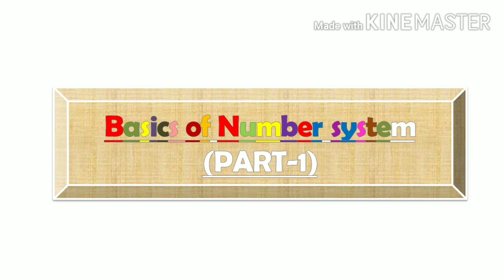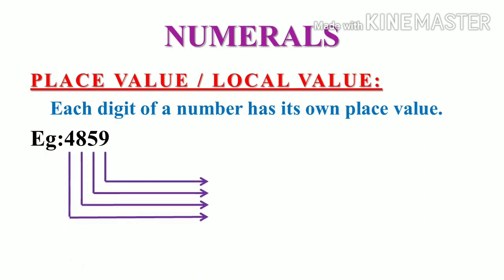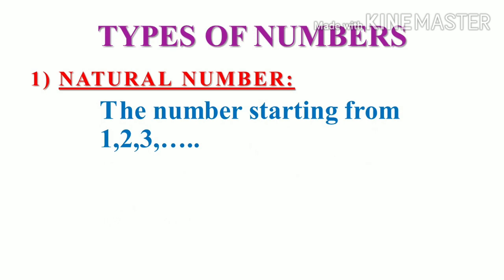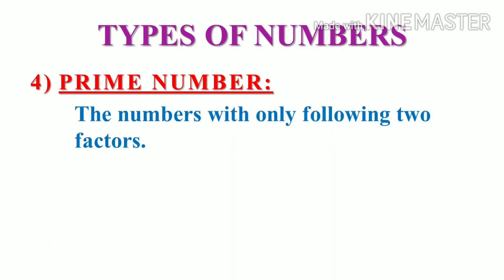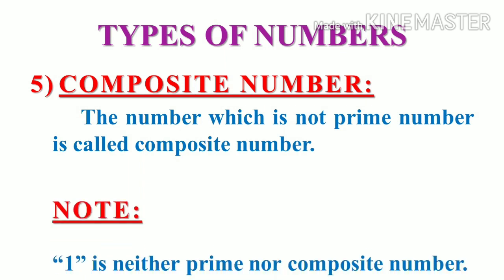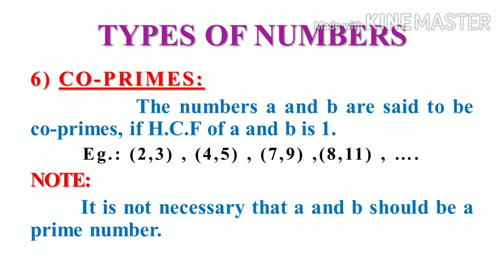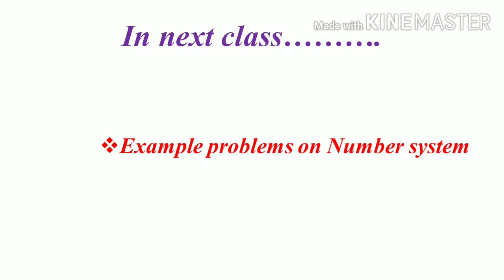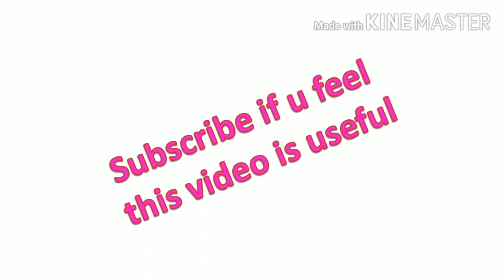LEC 1/ BASICS OF NUMBER SYSTEM/APTITUDE FROM SCRATCH/Aptitude in English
Do you want to study Aptitude from scratch? Do you want the teaching in simple English ?Are you person preparing for some exams / interview ?

Congratulations !!! You are in the right place !!!
I am Mrs.Deepika.I started this channel(PRITHYA CLASSROOM) to share my knowledge.As a first series,I am teaching APTITUDE.

In this lecture,Basic concepts of Number system are revised.Hope I made it in the way that you feel engaged throughout.And if you have any suggestions in my teaching method,feel free to comment below.

Explore more topics in the playlist "APTITUDE SERIES".Here is the link to the playlist..

If you wish to become an educator in unacademy,check for the details in the unacademy playlist...

Deepika Anbarasu :)